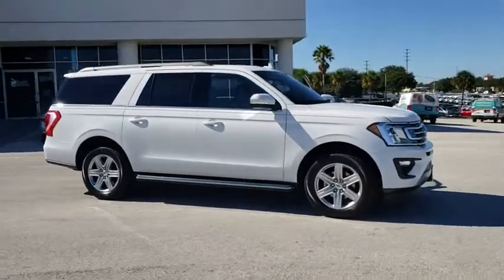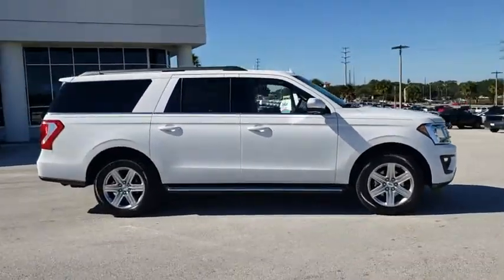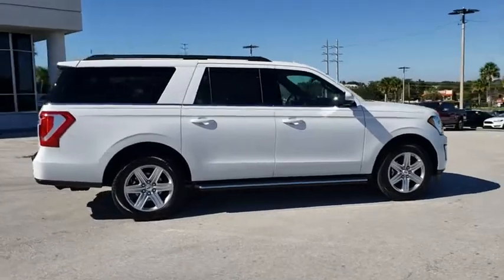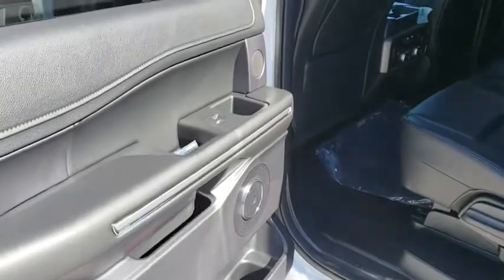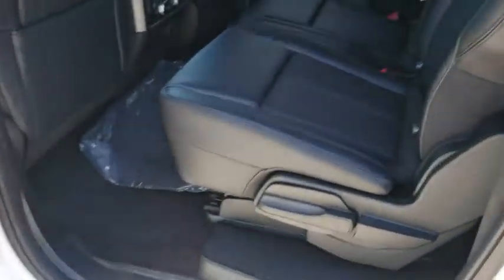2019 Ford Expedition Max Winter Garden, Windermere, Davenport, Four Corners, Apopka, FL 190165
Oxford White New 2019 Ford Expedition Max available in Clermont, Florida at Ford of Clermont. Servicing the Windermere, Davenport, Four Corners, Apopka, FL area.
2019 Ford Expedition Max XLT 202A - Stock#: 190165 - VIN#: 1FMJK1HT1KEA01081

The 2019 Ford Expedition MAX is for people who want to go bigger and have more to carry on their way. At nearly a foot longer, the Expedition MAX can accommodate an additional 16.9 cu. ft. of cargo for your next adventure. And theres ample head and leg room in the last row, seating up to eight passengers. From its confident grille and aluminum-alloy body to its sculpted profile and sleek wheel designs, the new, completely redesigned exterior makes a bold yet luxe statement at every turn. Passengers can customize their riding comfort, with three rows of flexible seating, available second-row tip-and-slide seats and third-row power reclining seats. The Expedition MAX offers the available advanced cargo management system to help you stow your essentials securely in their place. Theres also a standard cargo protector to help keep items secure. Not to mention a total of 121.5 cu. ft from front to back. The interior features enhanced active noise control that emits sound waves that cancel out unwanted sounds in the cabin such as engine, transmission and wind. The Expedition MAXs 3.6L EcoBoost engine is powered by direct injection and twin air-to-air intercooled turbochargers delivering a surge of on-demand power. Independent multilink rear suspension lets each rear wheel handle road conditions on its own terms, enhancing ride quality and control. A 10-speed automatic transmission with tow/haul mode distributes power to help ensure maximum traction and a great ride on any road. If you need to tow a large trailer, Expedition MAX gives you 9,300-lb. towing capacity. The Expedition MAX offers a range of convenient features to staying connected on the road, including SYNC 3, six available USB ports, a center console wireless charger, a premium audio system, dual-headrest rear-seat entertainment system, Wi-Fi hotspot capabilities, Apple CarPlay and Android Auto compatibility and FordPass app access. The 2019 Ford Expedition MAX lets everyone feel like theyre living large.